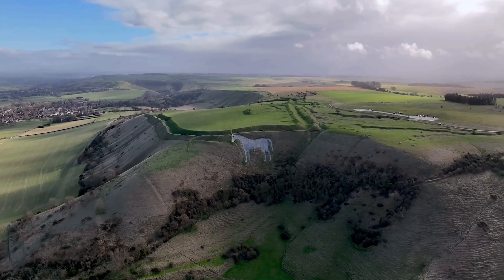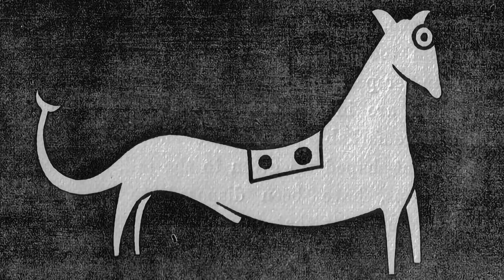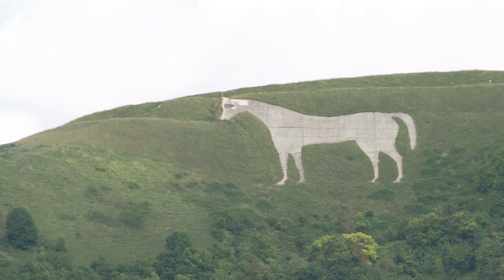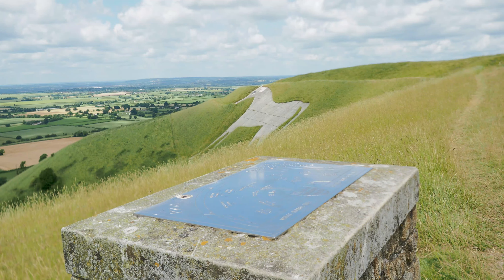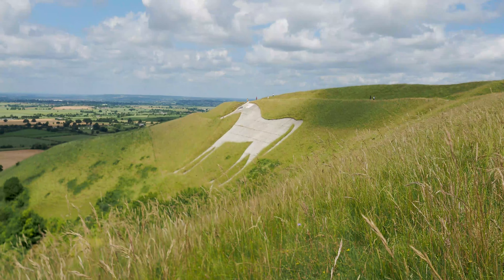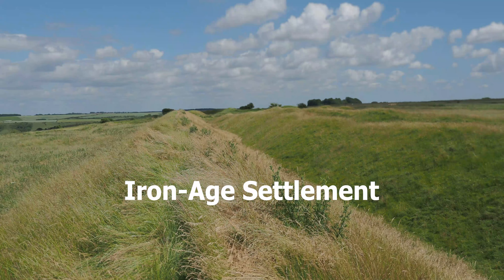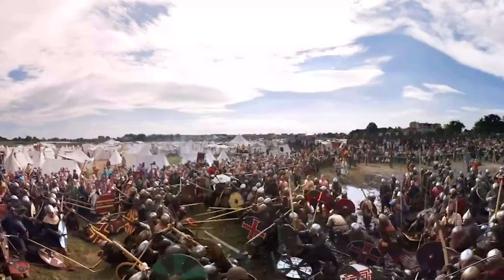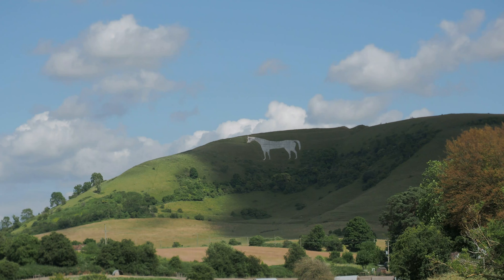Have you seen this Incredible White Horse | Westbury Wiltshire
Welcome to my photography adventure as I embark on a journey to capture the timeless beauty of the Westbury White Horse, using the Olympus E-PL5 and the remarkable 45mm prime lens. Join me as I explore the rich history of the area, from the iconic white horse to the ancient Bratton Camp and the Battle of Edington.

The Westbury White Horse, a masterpiece of both nature and human ingenuity, stands proudly on the chalk hillside overlooking the charming town of Westbury. Its colossal figure, formed by trenches filled with chalk, dates back over 300 years. With its striking silhouette against the clear blue sky, it offers a captivating subject for any photographer seeking to capture a piece of history in their lens.

As I set out on this photography journey, armed with the Olympus E-PL5 and the 45mm prime lens, I am thrilled to explore the intricate details of the Westbury White Horse. The versatility of the 45mm prime lens allows me to focus on the horse's grandeur while accentuating the surrounding landscape. Its wide aperture enables stunning depth of field, making each shot an artistic masterpiece.

But there's more to this picturesque location than just the white horse. Nestled nearby is Bratton Camp, an ancient hill fort that holds secrets from the Iron Age. As I wander through the earthworks and ramparts, I can't help but imagine the lives of those who once called this place home. The captivating views from the hilltop are a photographer's dream, offering endless opportunities to capture the essence of history and nature merging seamlessly.

Delving deeper into the historical significance of this area, I uncover the story of the Battle of Edington. This significant clash took place in the 9th century between King Alfred the Great and the Viking invaders. Standing at the very site where this decisive battle unfolded, I can't help but feel a profound connection to the past. The rich heritage of this location serves as a reminder of the resilience and determination of those who came before us.

Join me on this visual journey as I document the Westbury White Horse, Bratton Camp, and the Battle of Edington through the lens of the Olympus E-PL5 and the 45mm prime lens. Together, let's capture the charm, mystery, and historical significance of this remarkable place.

Remember to use the hashtags WestburyWhiteHorse OlympusEPL5 45mmPrimeLens PhotographyAdventure to connect with fellow photography enthusiasts and explore more captivating destinations.